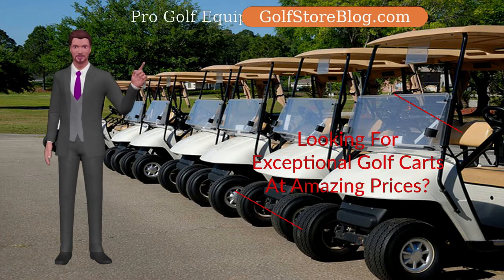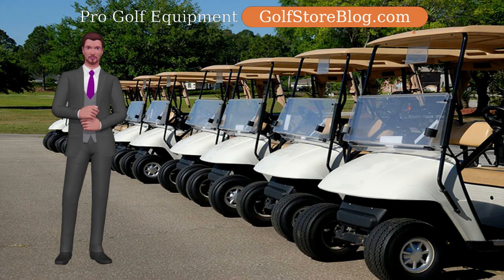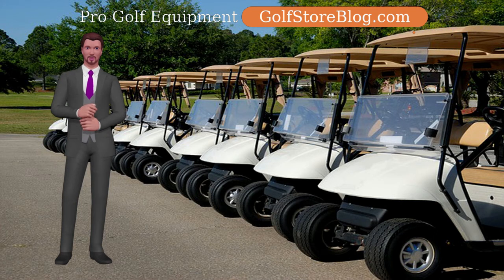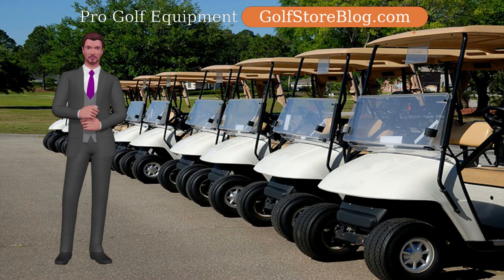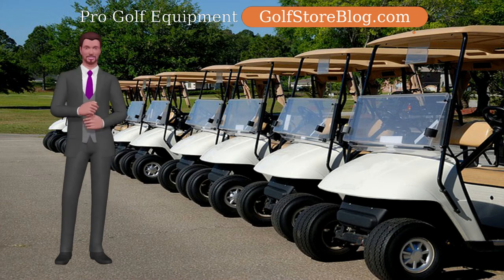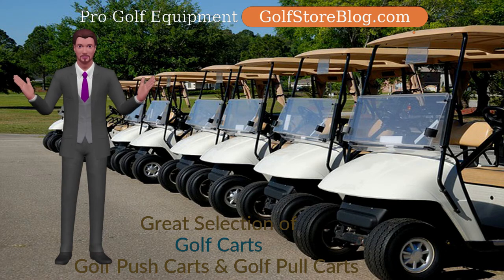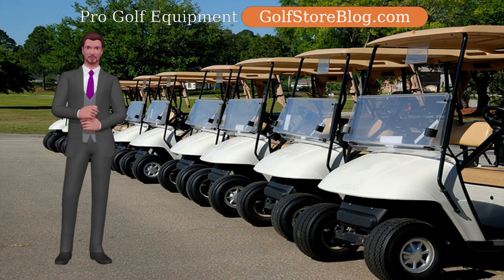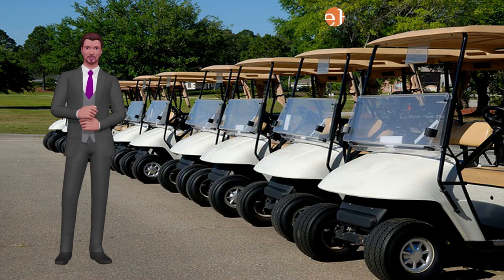How Golf Carts Work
there's a great selection of golf carts and golf push carts. Interested in how golf carts work?  Let's talk more about this important topic for golfers everywhere.

A golf cart (sometimes called golfing car) is a little vehicle structured initially to convey two golfers and their golfing clubs around a course or on trails with less exertion than strolling.
Golf push carts (also called golf pull carts) are simpler less expensive options than traditional golf cars. The added benefit from simple golf push carts is that you get to exercise by walking much more on the golf course.
Golf carts can reduce the strain of carrying clubs around, so you can focus on more important things like winning the golf game.